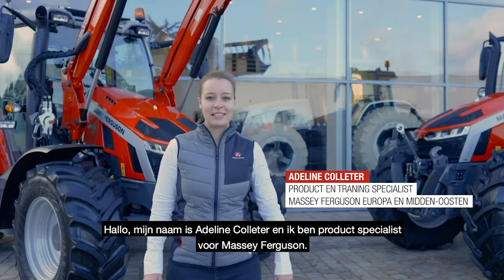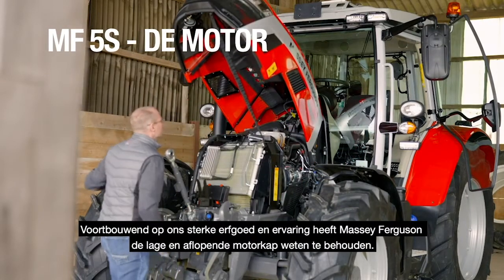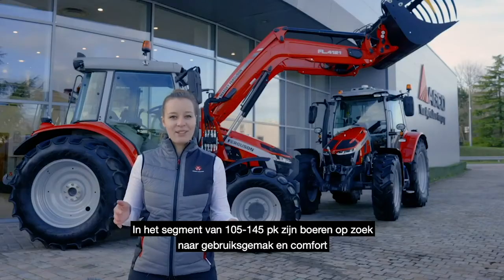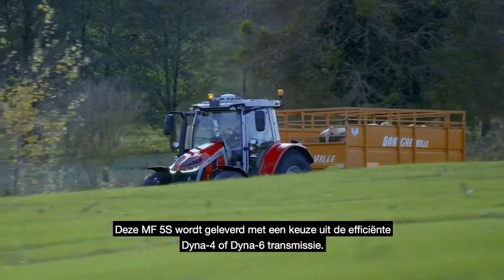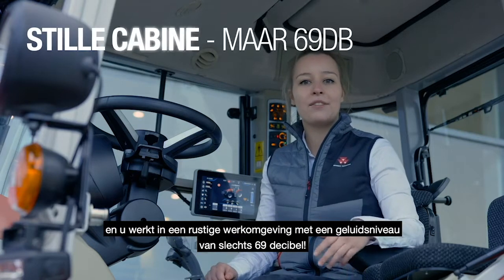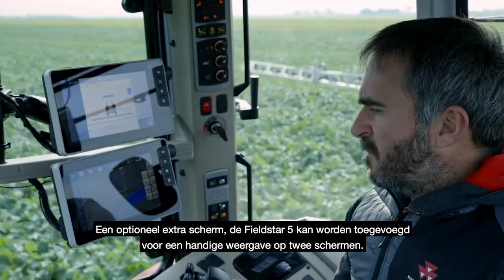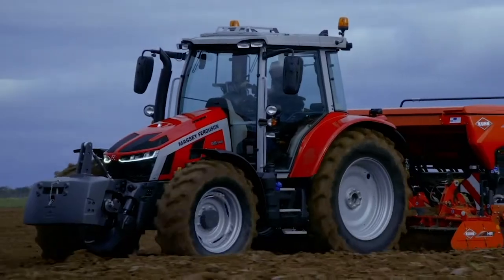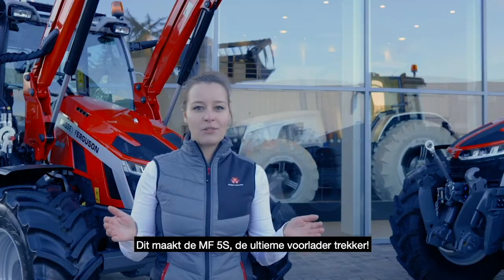lancering MF 5S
De beste in zijn klasse voor de vee- en melkveehouderij. Beleef de MF 5S zelf!